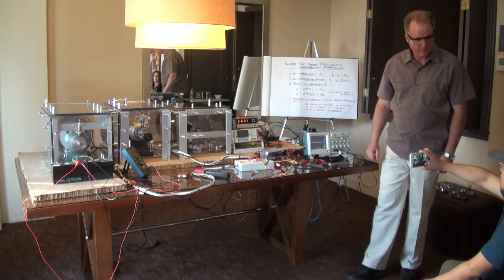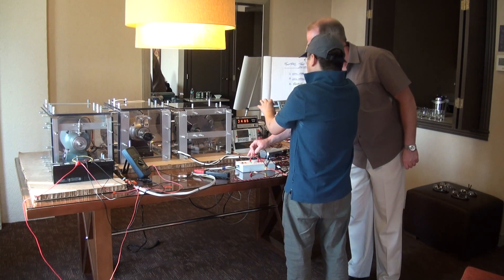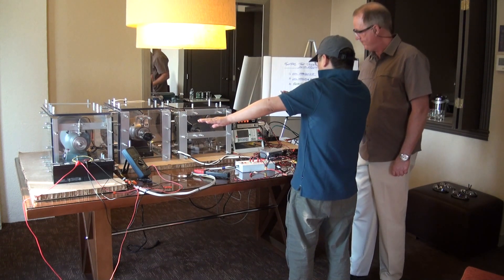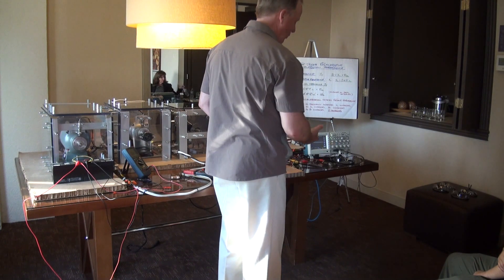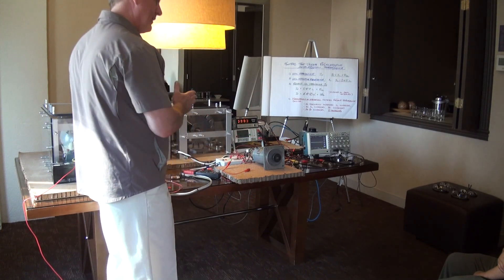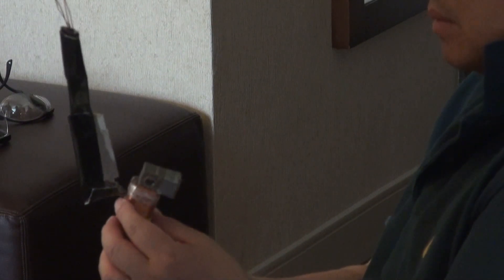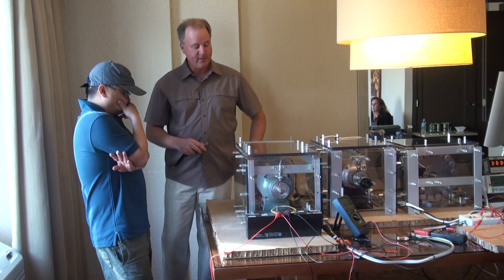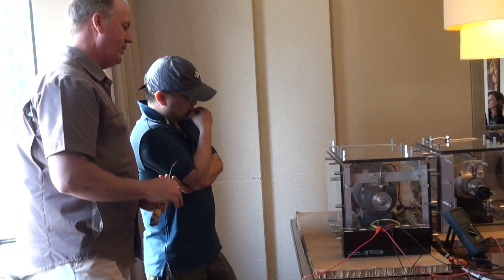EVS 29 Regenerative Acceleration Demonstration June 20th, 2016 PART 2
The ReGenXtra Electric Vehicle Regenerative Acceleration technology is a new EV generator innovation in which the ReGenX generator coil employs a 45 - 70 degree Load Current Delay.

This Load Current Delay is observable on an oscilloscope (and is shown during the demonstration) when a conventional generator coil and a ReGenX Generator coil share the same physical position on the same ferromagnetic core and are energized at the same time by the same rotor magnetic flux.

The Generator Load Current or Output Current magnitude from the EV generator to the EV's batteries is directly related to the magnitude of the Counter-Electromotive-Torque aka regenerative braking and vehicle deceleration experienced by the EV.

The greater the magnitude of load current delivered from the generator to the batteries the faster the rate of EV deceleration.

Delaying the EV generator's output current by 45 - 70 degrees delays the generator's (resistive) induced magnetic field that is created around the coil windings inside the generator and this delay reverses the Regenerative Braking action/reaction paradigm and results in an assistive induced magnetic field being produced inside the generator.

The EV Regenerative Acceleration generator does NOT produce a resistive Counter-Electromotive (braking)-Torque and EV deceleration when it is recharging the EV's batteries but rather it produces an assistive Complementary-Electromotive (accelerative) Torque which accelerates the EV while recharging its batteries.

When the Regenerative Acceleration Generator Coil is operated BELOW the coil’s Critical Minimum Frequency (1400 RPM as demonstrated in the video) the Total Impedance Zt is low enough to allow current to flow in the coil and for the coil to operate as an Inductor and to store energy in the magnetic field, externally around the coil and for this externally stored electromagnetic field to produce the EV’s regenerative braking effects / Counter-Electromotive-Torque.

When the Regenerative Acceleration Generator Coil is operated ABOVE the coil’s Critical Minimum Frequency (3400 RPM as demonstrated in the video) the Total Impedance Zt is too high to allow current to flow in the coil and for the coil to operate as an Inductor and to store energy in the magnetic field externally around the coil.

The ReGenX Generator coil’s externally stored electromagnetic field energy which produces the EV’s regenerative braking effects / Counter-Electromotive-Torque at 1400 RPM are reversed when the coil is operated at 3400 RPM because the ReGenX coil transitions from:

A) operating as an inductor (storing energy externally in the electromagnetic field around the coil and producing EV regenerative braking ) to,

B) operating as a capacitor (and storing the same energy internally in the electrostatic field inside the coil, resulting in the Load Current Delay and EV Regenerative Acceleration).

As a result the ReGenX Generator's output load current delay and the resulting Complementary-Electromotive-Torque produced allow the ReGenX Generator to be employed during 100% of the EV operation in ALL driving modes:

1) during Motor Mode; recharging the EV's batteries during vehicle acceleration,

2) during Coasting Mode; recharging the EV's batteries while cruising with no deceleration of the EV,

3) and during braking in conventional regenerative braking mode.

EV range extension can now be increased accordingly by selecting the size of the ReGenX unit and the Regenerative Acceleration output charging current magnitude to meet the EV owners desired range.

Because the ReGenX Generator creates a Complementary-Electomotive-Torque it provides torque in the same direction as the torque supplied by the EV’s original traction motor and this is why the input power to the Prime Mover goes down when the ReGenX Generator is placed on-load.

The overall benefits are:

1) The power consumption of the EV drive motor is reduced, extending the EV’s range.

2) The EV’s batteries are being recharged continuously, extending the EV’s range.

3) The size, weight and cost of the required batteries are reduced.

4) The cooling systems required for the batteries are reduced or eliminated because the batteries are not being discharged as quickly and will not generate as much heat.

5) The EV's weight can be reduced because less batteries are required and the EV's performance increased.

6) The ReGenX Generator can be employed as an extra Traction Motor when required to provide additional EV acceleration - while simultaneously recharging the EV's batteries during EV acceleration (as shown in the ReGen-X Motor segment of the demonstration).

Founder and CTO, ReGenXtra Inc.

"Charging ahead in EV innovation"